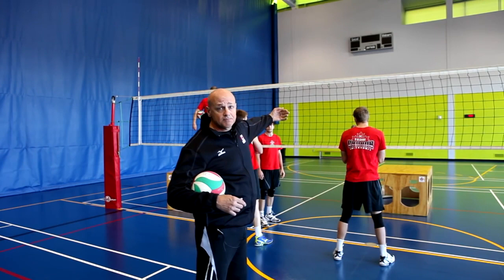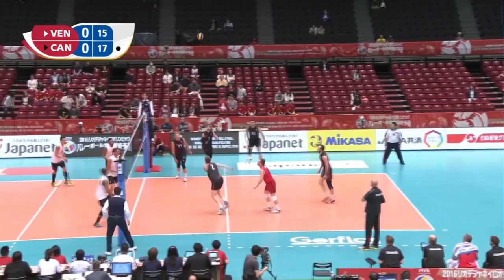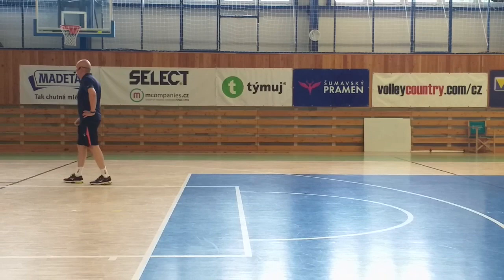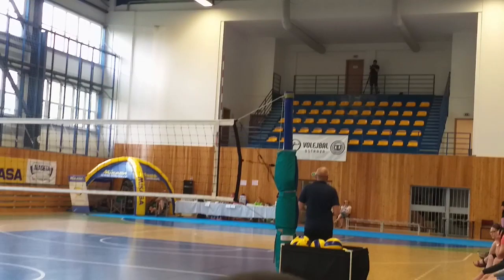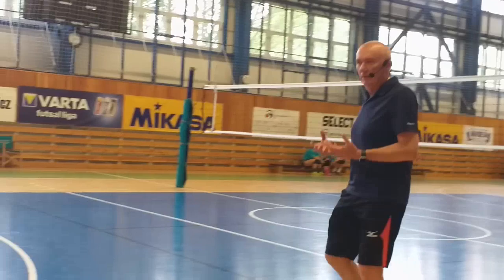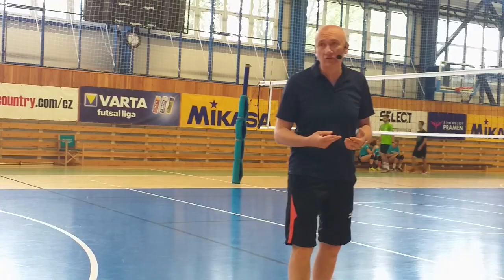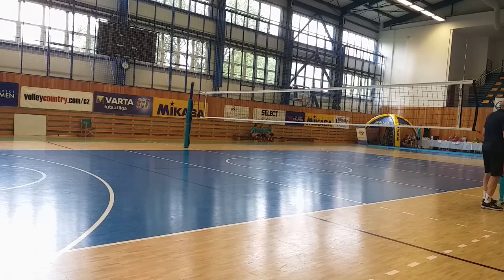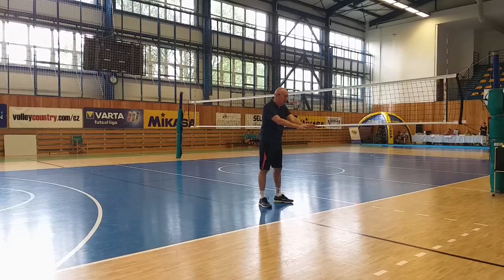WHY do we need a TRIPLE BLOCK? | Volleyball Explained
Why do we need a triple block? Should the players in young age train a triple block? Listen to the answers in this video!

- the organizer of the event!